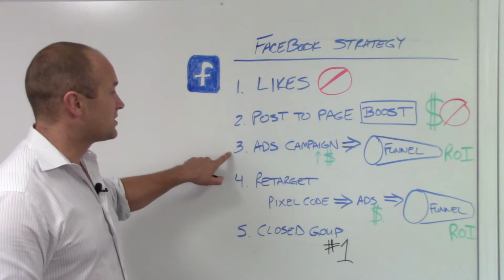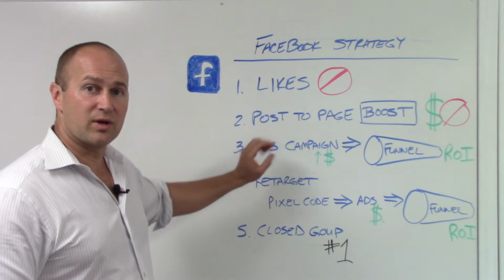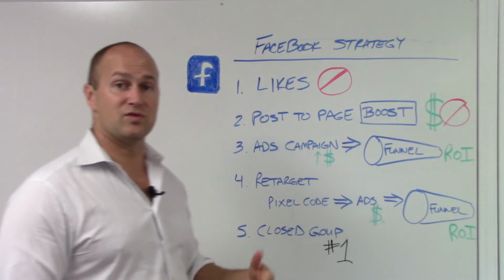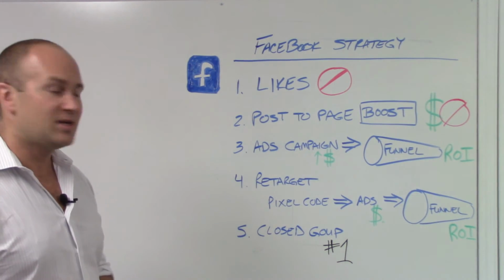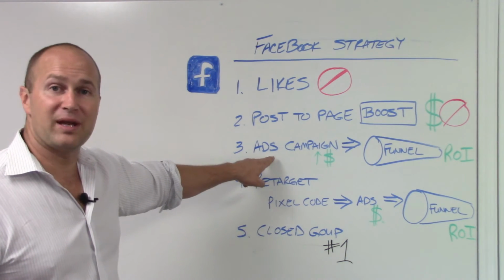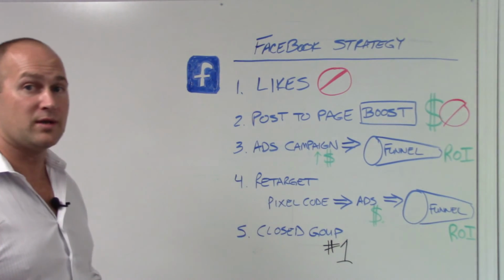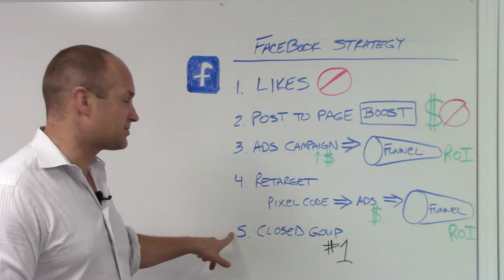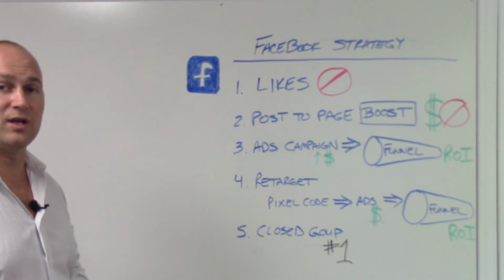5 Facebook Strategies for a Cash Based Physical Therapy Clinic